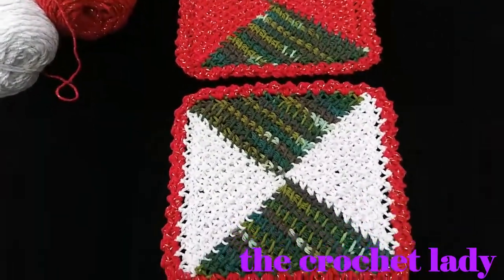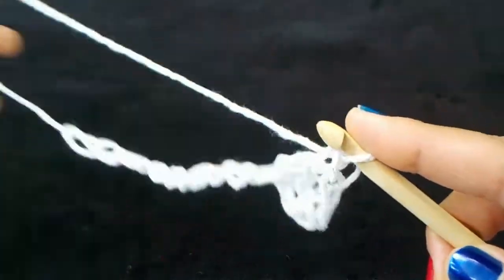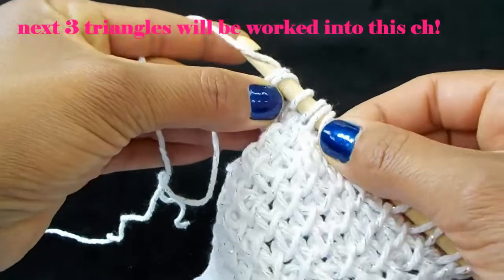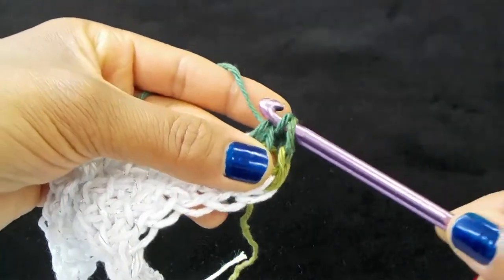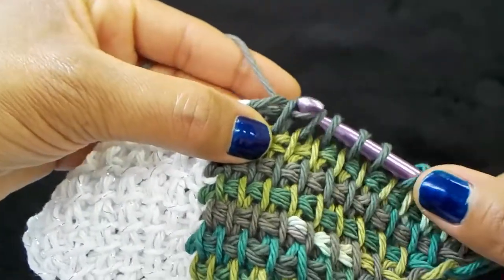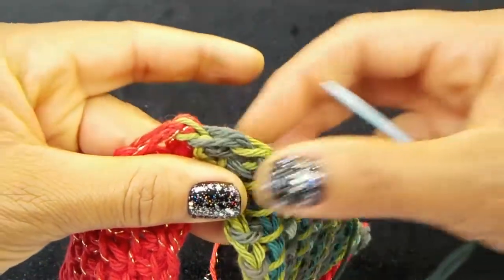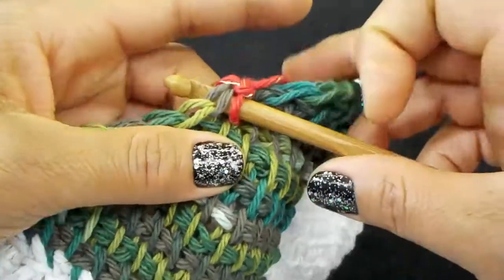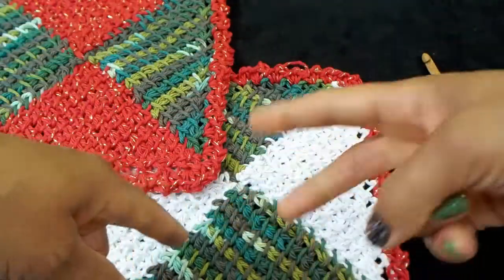Christmas n the kitch short row crochet | Tunisian crochet beginner crochet winter accessories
you can crochet this easy short row triangle using Tunisian simple stitch. crochet 4 triangles together then sew your seam and you are basically done. instructions for an easy beginner crochet border are included in this tutorial. have fun. the crochet lady